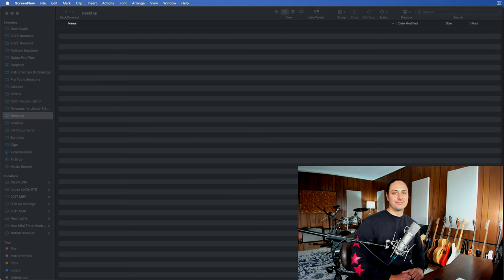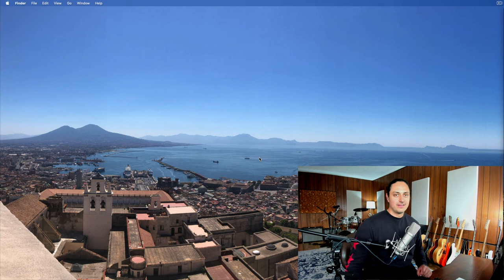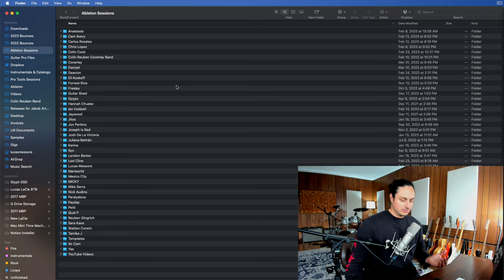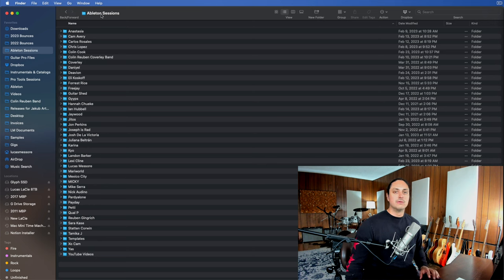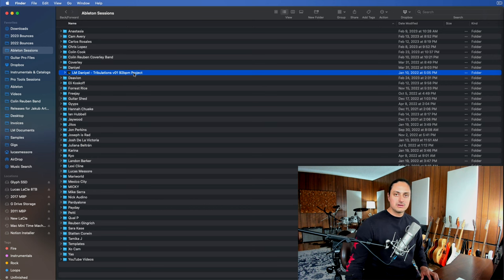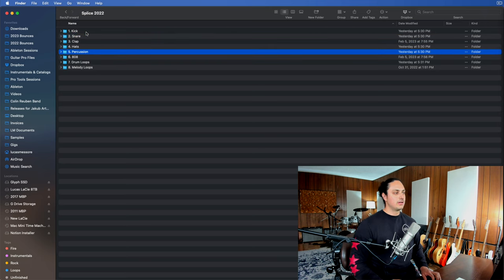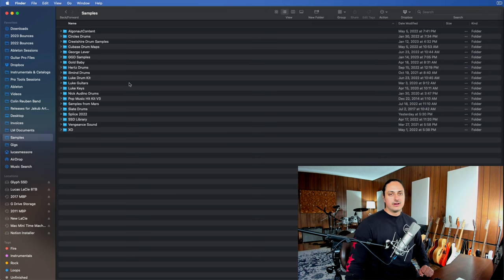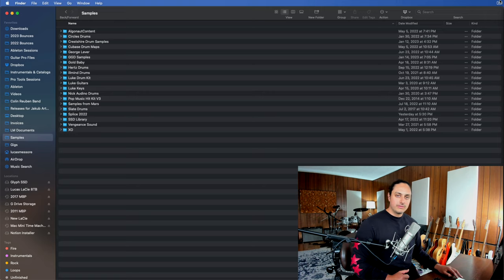How to organize your desktop like a PRO for music production and recording on Mac